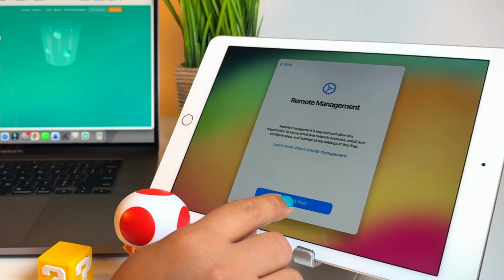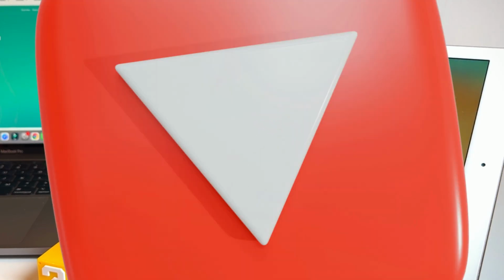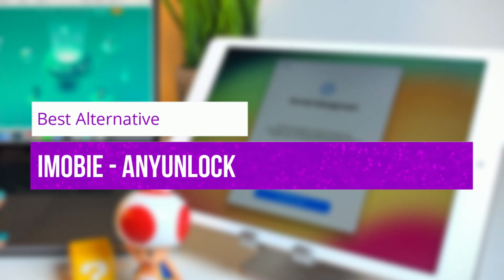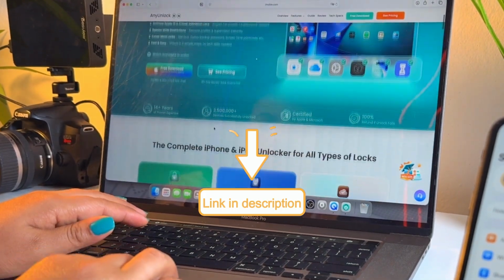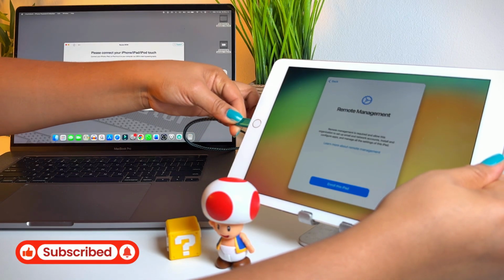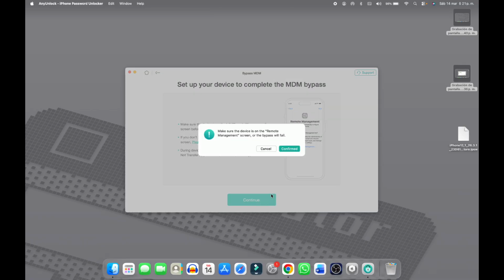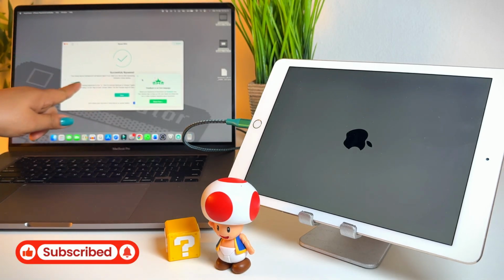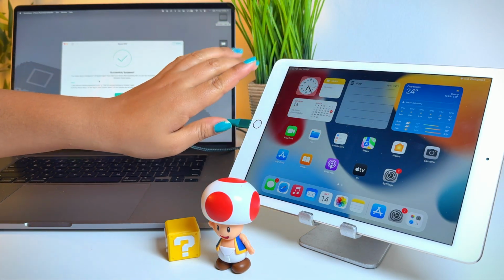📱iPhone/iPad Locked by School? How to Remove Remote Management No Jailbreak | Bypass MDM Lock iOS26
Is your iPhone/iPad locked by school and showing “This iPad is supervised and managed” ? Looking for how to delete device management on school iPad or remove supervised and managed iPad?  AnyUnlock – iPhone Password Unlocker can help remove MDM safely.
✔ Why factory reset does NOT remove school MDM
✔ How to bypass remote management screen
✔ How to remove device management without IT password
✔ The safest way to remove school MDM permanently
0:00 iPad Locked by Remote Management
0:27 Method 1: Contact Your School’s IT Department (Official)
0:38 Method 2: Factory Reset Your iPad
0:56 Method 3: The Best Tool to Remove MDM / Managed iPads
1:54 Successfully Removed MDM Lock

how to delete device management on school ipad
how to remove supervised and managed ipad
remove school MDM iPad
bypass remote management iPad
remove supervision iPad
iPad locked by school fix
AnyUnlock MDM removal